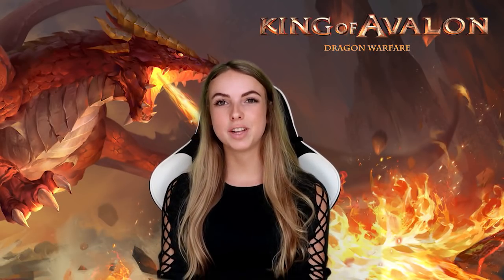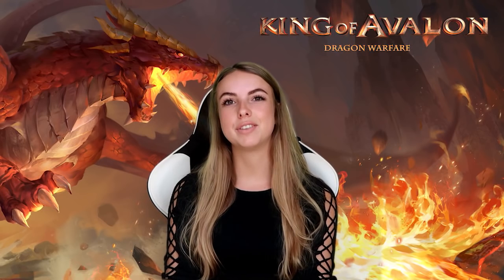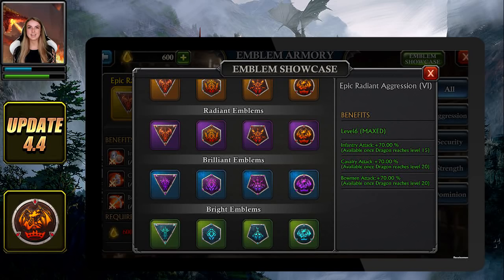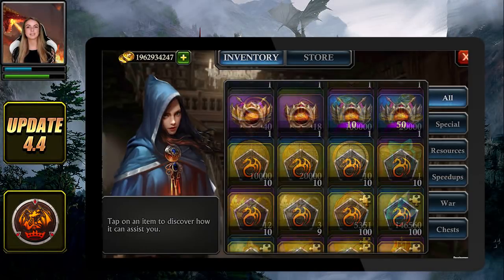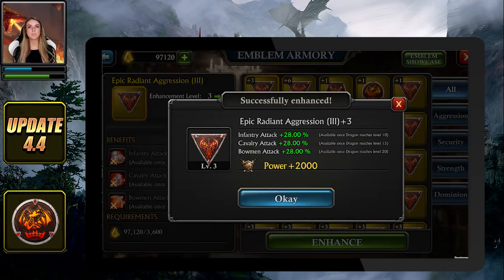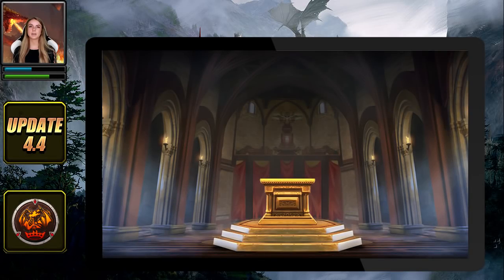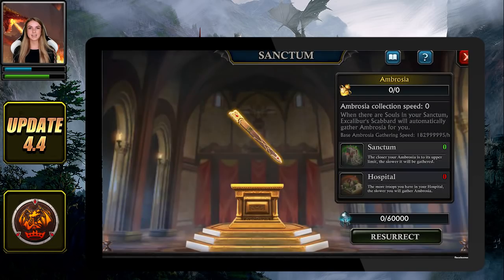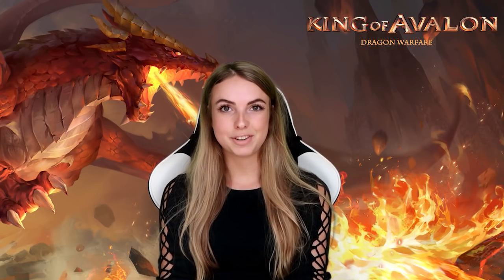King of Avalon: Dragon Warfare - Update 4.4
King of Avalon – Dragon Warfare

With subtitles. Please click "CC" to display it in your language

Follow Dionne to discover the latest features of King of Avalon with the update 4.4